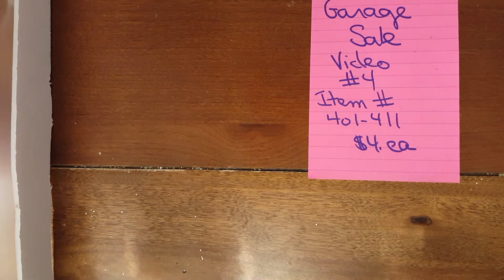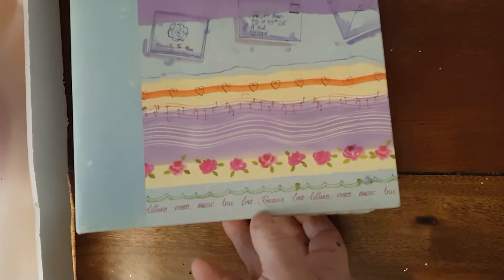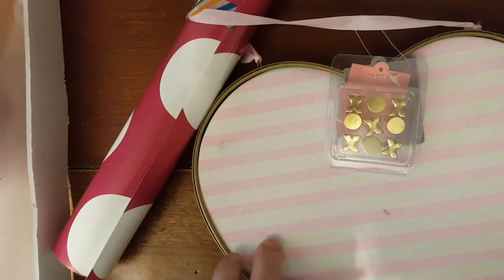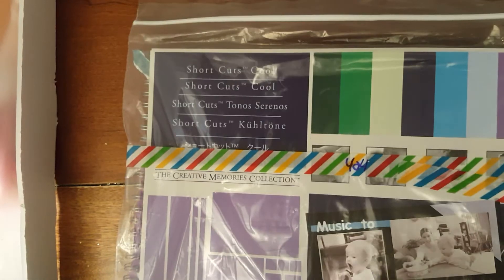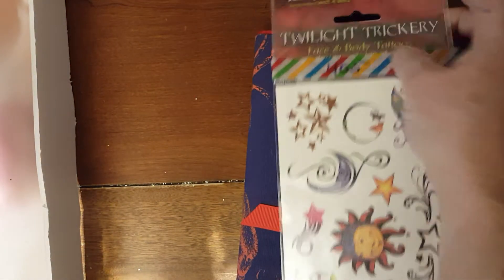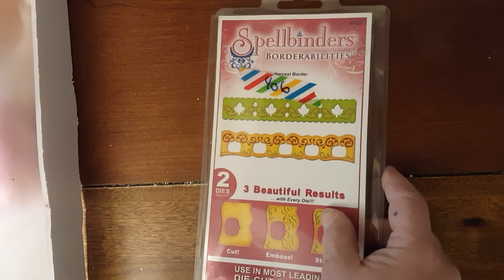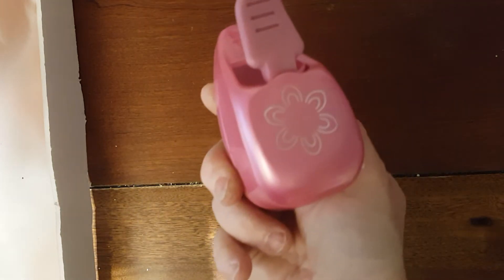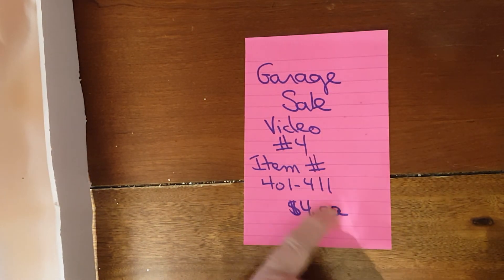DESTASH GARAGE SALE VIDEO #4 - PLEASE READ DESCRIPTION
ITEMS # 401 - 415   $4 each

AVAILABLE
408, 412

SOLD
401, 403, 404, 405,  407, 404, 405, 406, 407, 409, 410, 411

PLEASE READ THE RULES AND FOLLOW THEM SO THAT EVERYTHING WILL RUN SMOOTHLY - THANKS!!

HOW TO PURCHASE:
2. When adding items from the next video use the same email you sent for the first purchase and  click “REPLY". DO NOT SEND A NEW EMAIL FOR EACH PURCHASE.
3. List the item number that you want to purchase, separated with a comma (,).  (example 1, 8, 15. 22)
4. If you use a dash(-) you are telling me you want all the items in that sequence  (example 1-10 means you want items 1, 2, 3, 4, 5, 6, 7, 8, 9, 10)
5. Please be sure to refer to the numbered list in the description to see which items are available.
6. You will receive a request for payment for items requested each day.  These will be sent out by 6:00 p.m. EST.  ALL REQUESTS FOR PAYMENT MUST BE PAID NO LATER THAN 8:00 P.M. EST ON THAT DAY.   IF NOT PAID BY 8:00 PM EST THE ITEMS WILL BE OFFERED TO NIL.
7. If an item in your list to purchase is not available, it will not appear in the payment request.  This means that someone before you has claimed that item.
8. Enjoy & Happy Shopping!!!
9. BONUS!!! - IF YOUR REQUEST TO PAY IS PAID BY 7:00 P.M. EST YOU WILL RECEIVE ONE FREE ITEM - YOU WILL GET ONE FREE ITEM EVERY DAY - IF YOUR REQUEST TO PAY IS PAID BY 7:00 P.M. EST!

GENERAL INFO:
1. USA ONLY – PAY PAL FRIEND & FAMILY .
2. An INVOICE can be provided, however, applicable fee will be included in your total for
    each invoice sent.
3. Prices DO NOT include Shipping.
4. Shipping of $7.20 will be added to the first order placed.
5. First come first served - Comments are disabled.
7. Subject line should say GARAGE SALE
8. VERY IMPORTANT:  PLEASE INCLUDE YOUR COMPLETE MAILING ADDRESS IN THE FIRST EMAIL REQUEST TO PURCHASE. AS WELL AS IN YOUR FIRST PAYMENT IN THE NOTE SECTION.

SHIPPING INFO:
1. Shipping starts at $7.20 for a Flat Rate Priority Envelope.
2. If your purchase exceeds the space provided in the Flat Rate Priority Envelope you will have the option of UPGRADING your shipping to the tall Medium Flat Rate Priority Box for an
    additional $6.40 which will be added to the request for payment.
3. If your purchase exceeds the space provided in the Medium Flat Rate Priority Box you will have the option of UPGRADING your shipping to the tall X-Large Flat Rate Priority Box for an additional $5.25 which will be added to the request for payment.
4. If your purchase exceeds the space provided in tall X-Large Flat Rate Priority Box, your shipping cost will revert back to the Flat Rate Priority Envelope for $7.20.